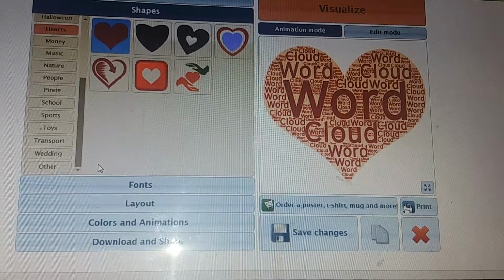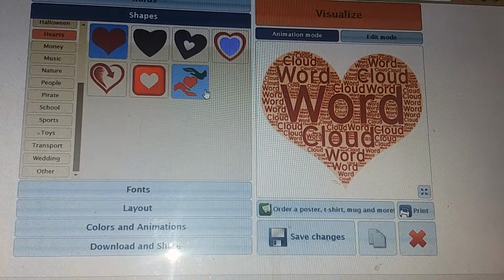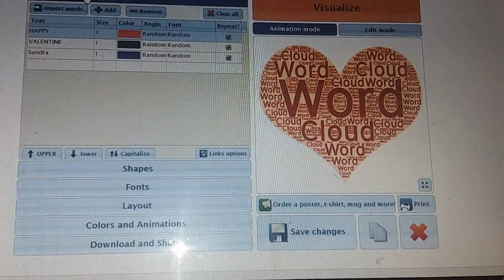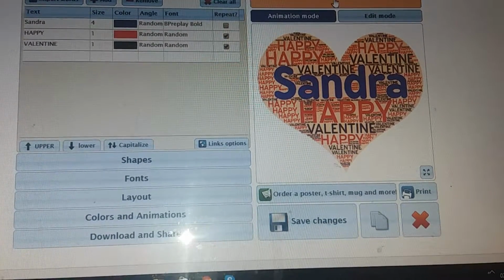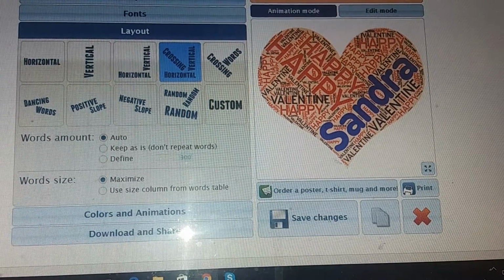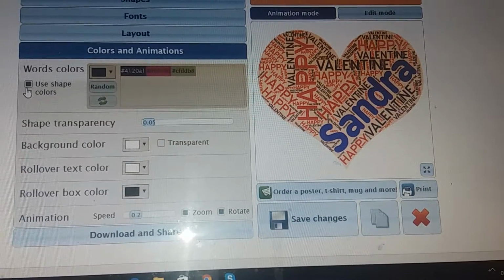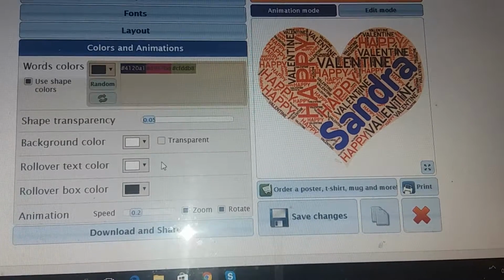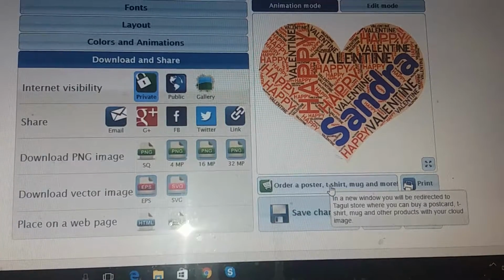How to make word clouds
A tutorial to help you find how to make word clouds